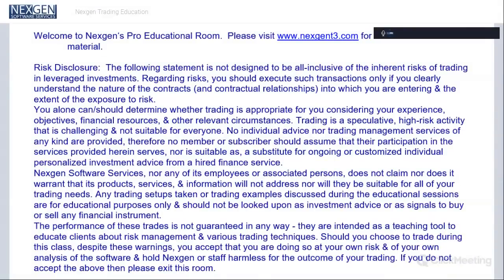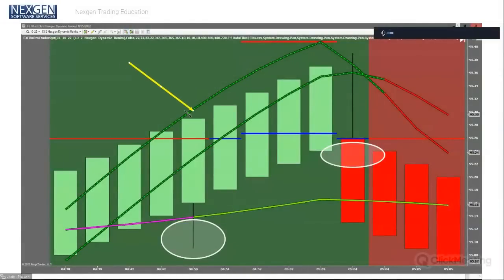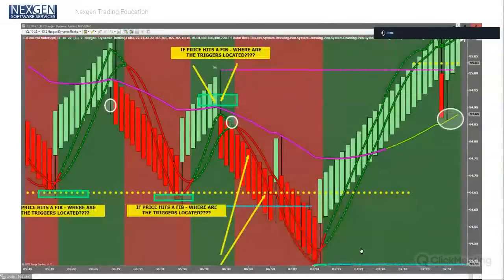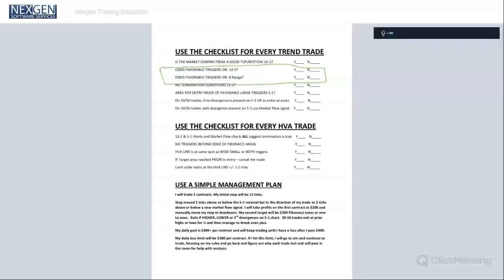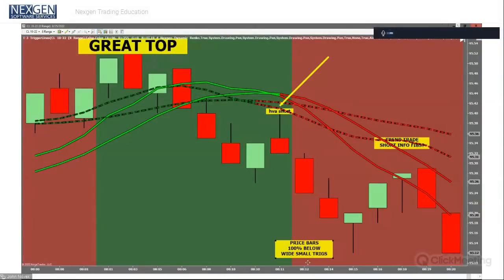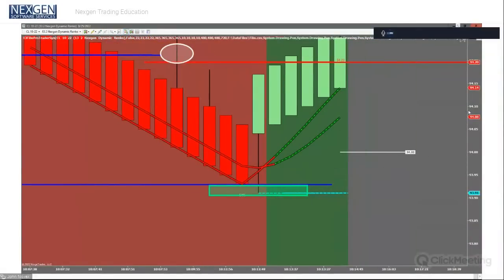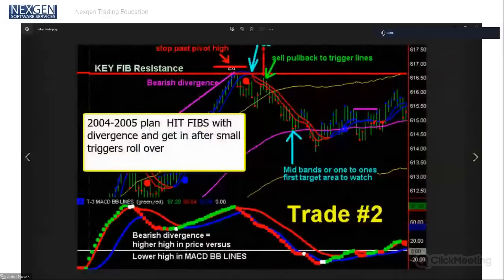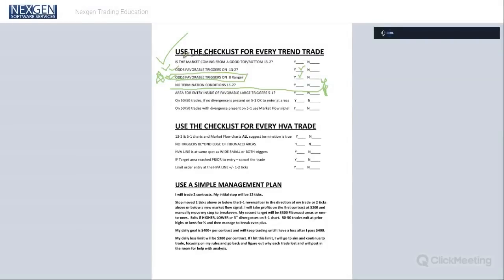Fibonacci and Trigger line Reading Education 8-25-2022 by JNovak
John Novak instructs the class on how to really read triggers and Fibonacci areas for maximum benefit. Sign up for a free demo